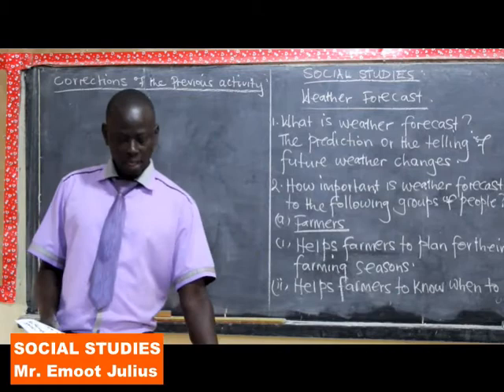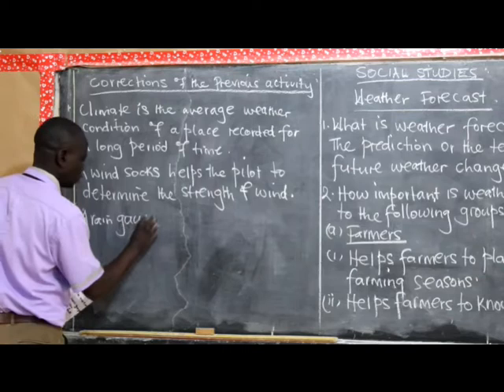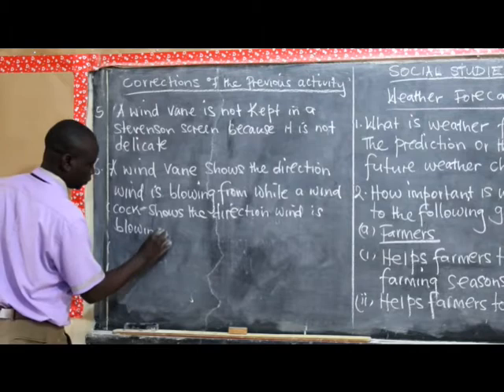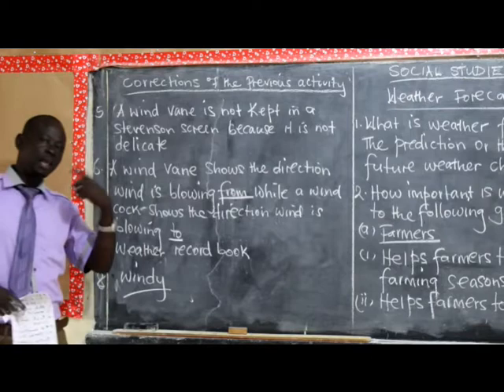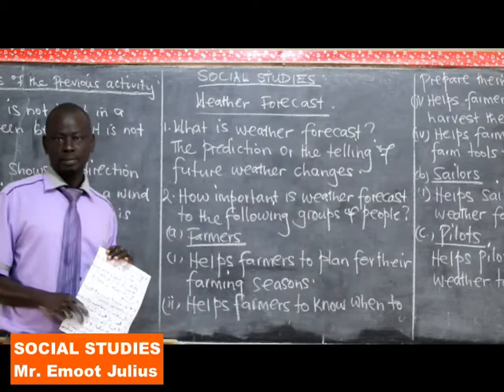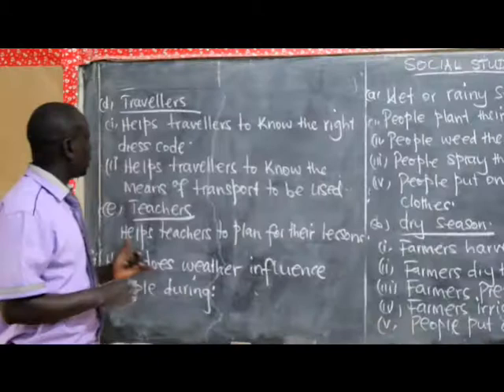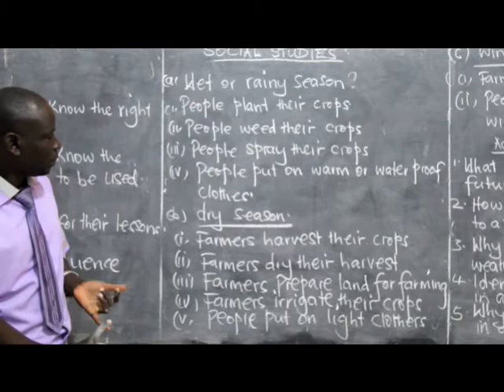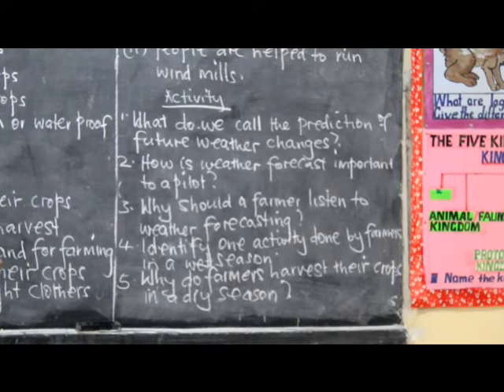Social studies 2 Primary Seven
Social Studies For Primary Seven and six students
Kampala Junior Academy Uganda - By Tr. Julius